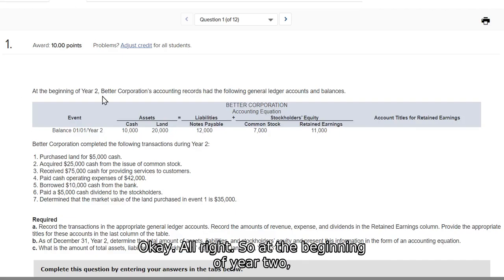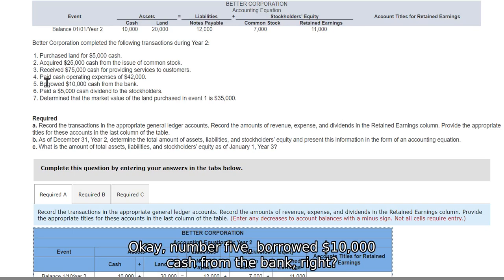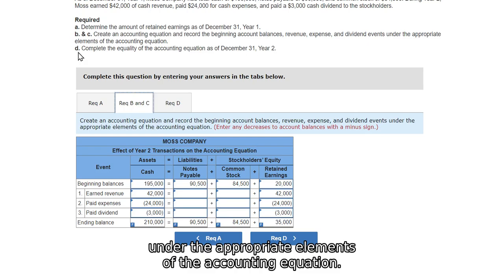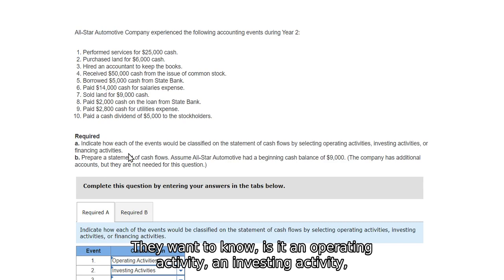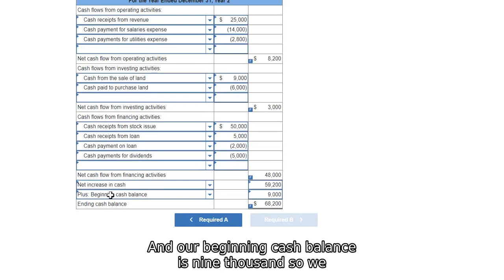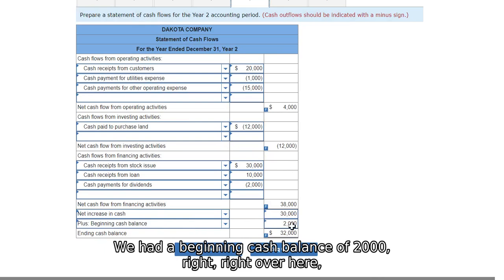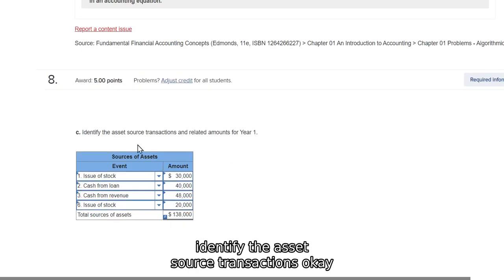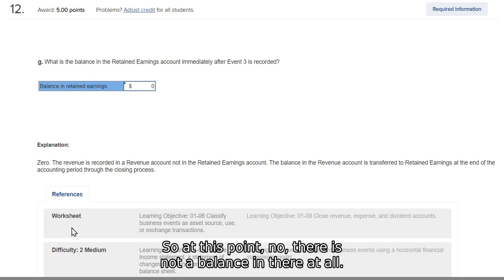Financial Accounting Ch 1 Homework Review